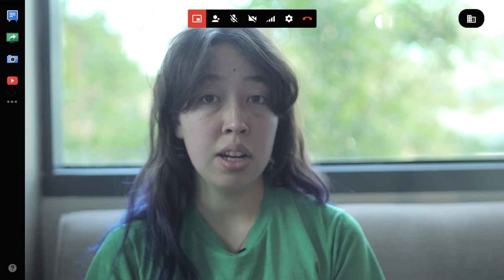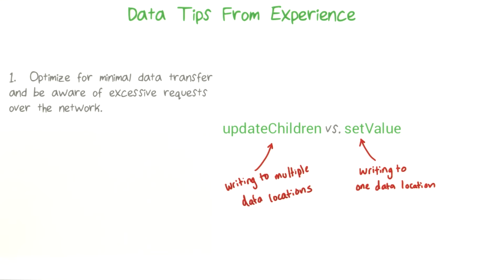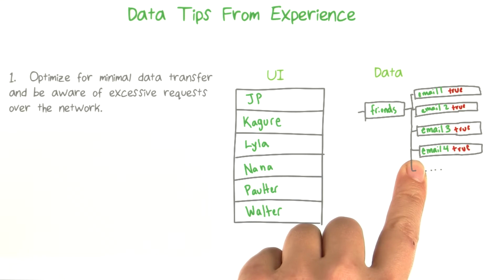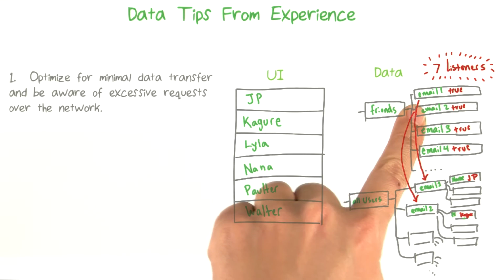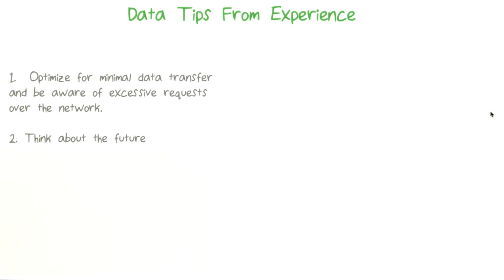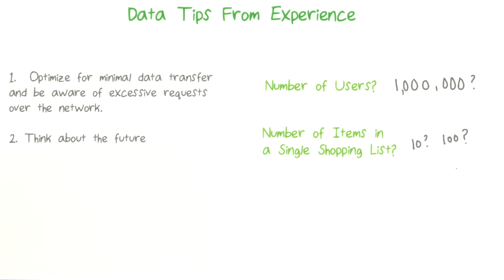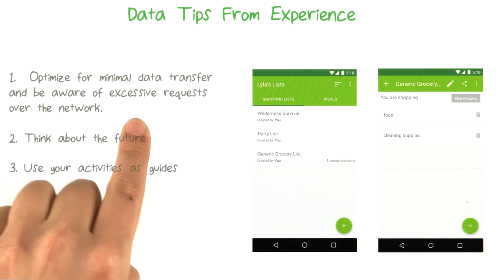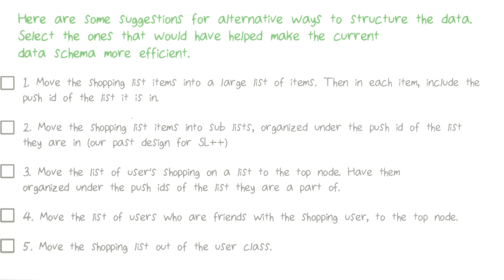11a_q_How to Fix Nests